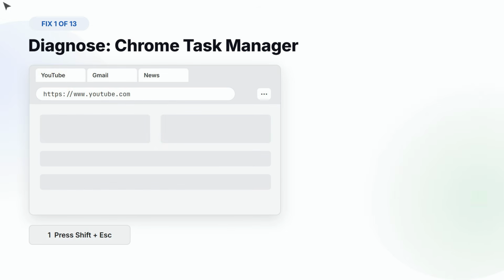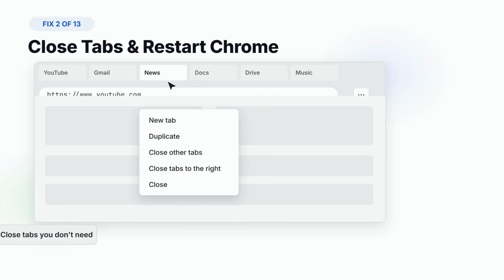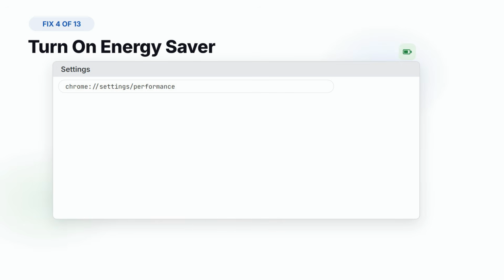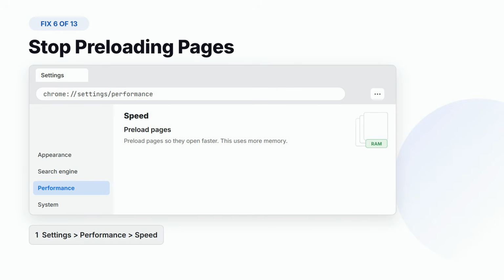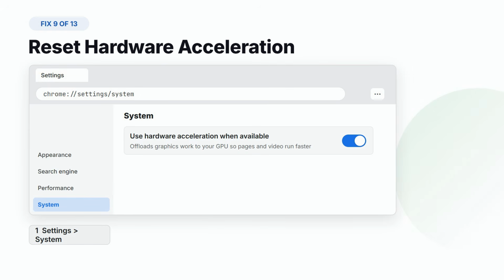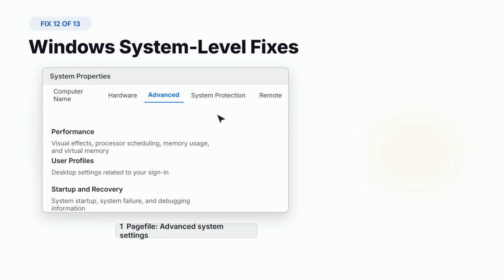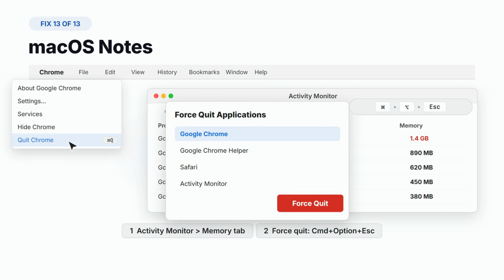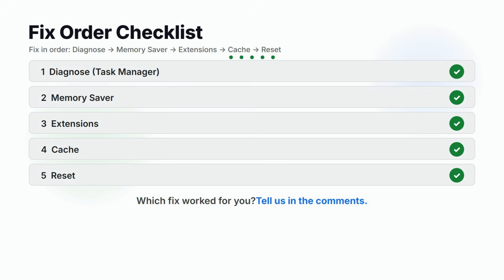Chrome Using Too Much RAM? 13 Working Fixes (Windows 11) (2026)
00:00 Intro — Chrome Using Too Much RAM?
00:11 Fix 1 — Diagnose with Chrome Task Manager
00:55 Fix 2 — Close Tabs & Restart Chrome
01:17 Fix 3 — Turn On Memory Saver
01:48 Fix 4 — Turn On Energy Saver
02:10 Fix 5 — Disable or Remove Extensions
02:36 Fix 6 — Stop Preloading Pages
02:49 Fix 7 — Stop Background Apps
03:08 Fix 8 — Clear Cached Images & Files
03:22 Fix 9 — Reset Graphics Acceleration
03:45 Fix 10 — Update Chrome
03:55 Fix 11 — Reset Chrome Settings
04:10 Fix 12 — Windows System-Level Fixes
04:48 Fix 13 — macOS Notes
05:06 Why Chrome Eats Your RAM
05:38 Summary & Outro

Chrome slowing down your PC? Fans spinning, tabs crashing with “Aw, Snap!”, Windows warning you about low memory? Chrome’s per-tab process design is a memory hog by default — but you can fix it.

In this video I show 13 fixes, from the easiest to the most advanced: the Chrome Task Manager, Memory Saver (Moderate / Balanced / Maximum), Energy Saver, extensions, preloading, background apps, cached files, graphics acceleration, updates, reset, Windows pagefile and security, plus macOS notes.

Fixes covered:
1) Diagnose with Chrome Task Manager (Shift+Esc)
2) Close tabs & restart Chrome
3) Turn on Memory Saver (3 modes)
4) Turn on Energy Saver
5) Disable or remove extensions
6) Stop preloading pages
7) Stop background apps (incl. Startup boost)
8) Clear cached images & files
9) Reset graphics acceleration (chrome://gpu)
10) Update Chrome
11) Reset Chrome settings
12) Windows system-level fixes (pagefile, Windows Security, RAM)
13) macOS notes (Activity Monitor, Force Quit)